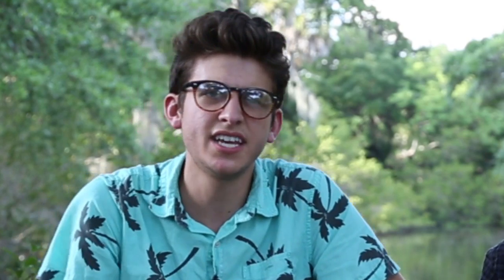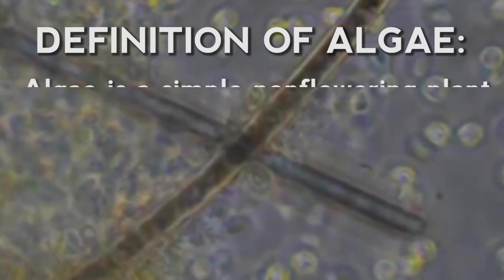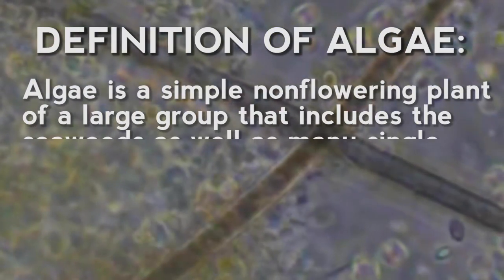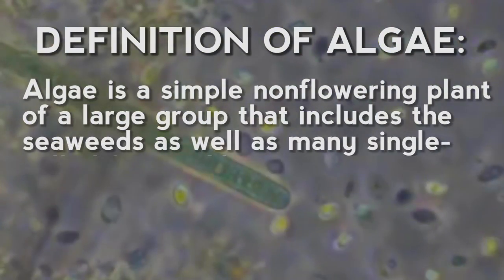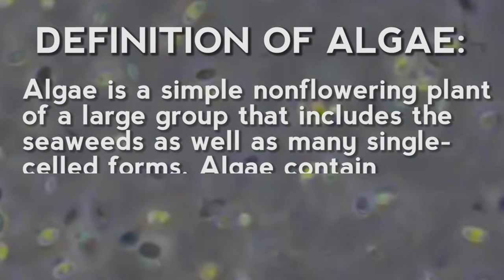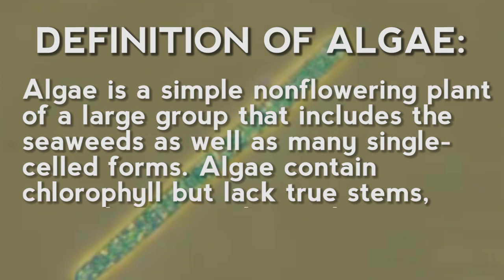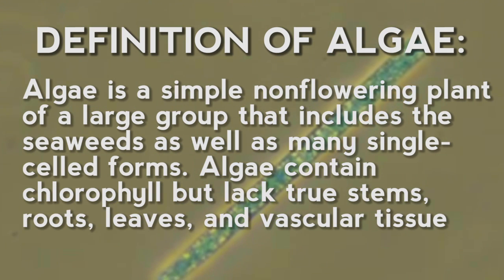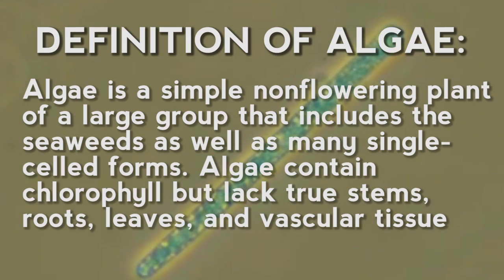What IS algae!?!? Algae-Bros #1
Jackson and Seth take you through the basics of understanding algae.